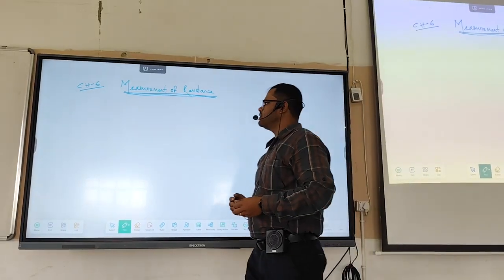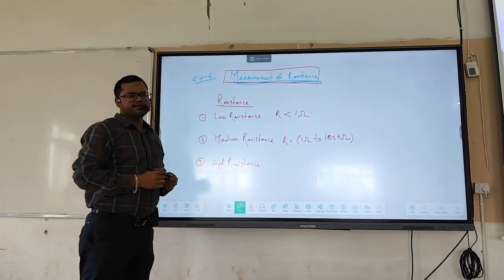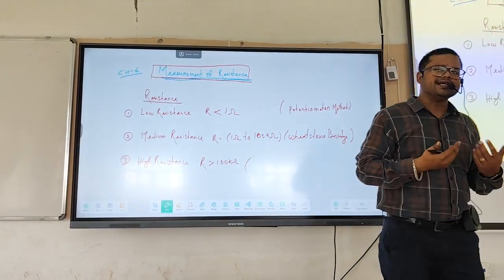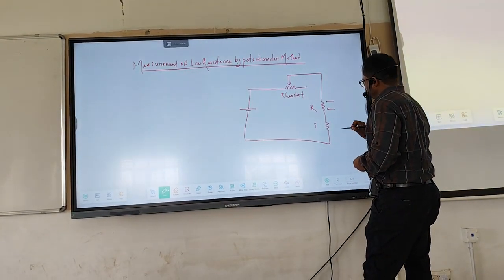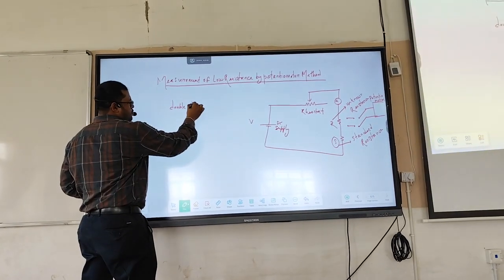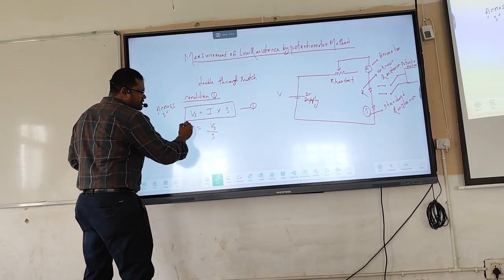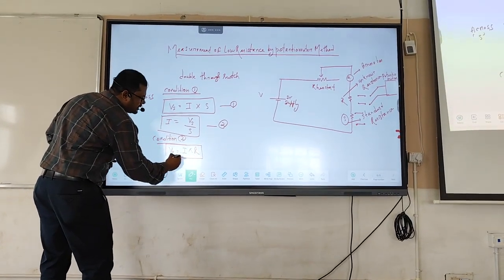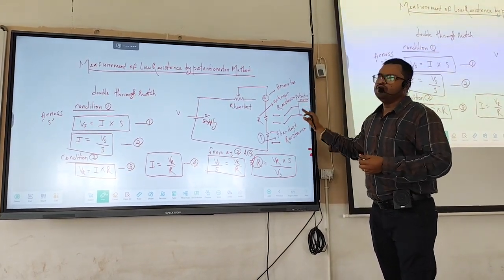MEASUREMENT OF RESISTANCE